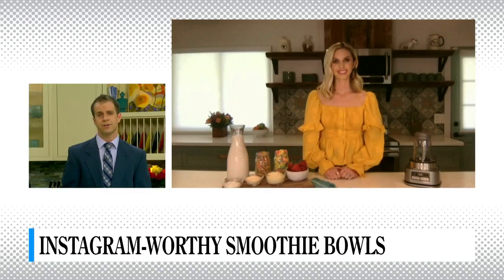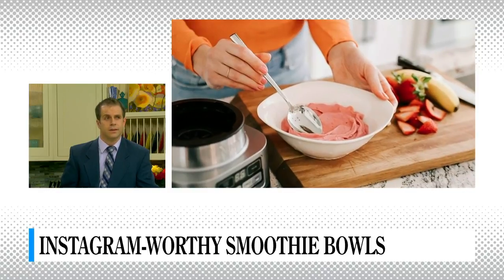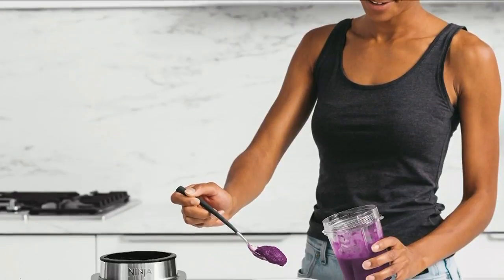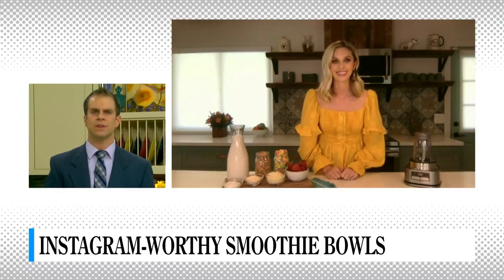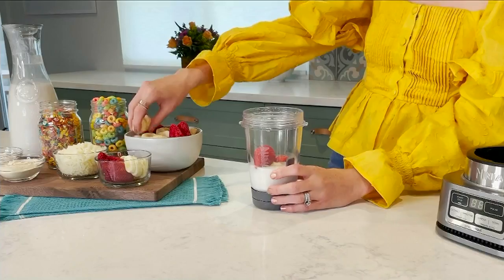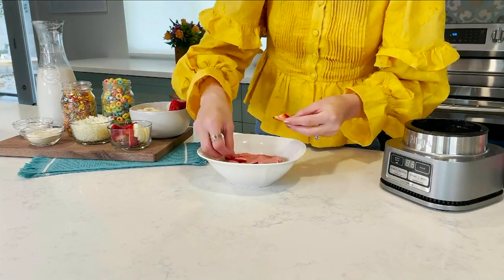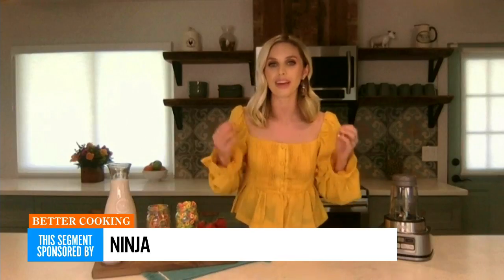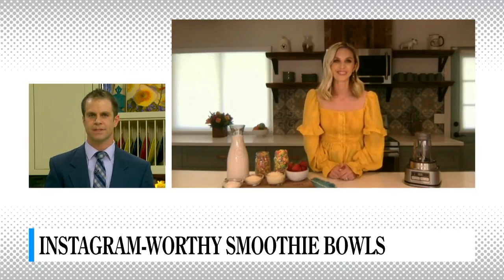Instagram-worthy smoothie bowls